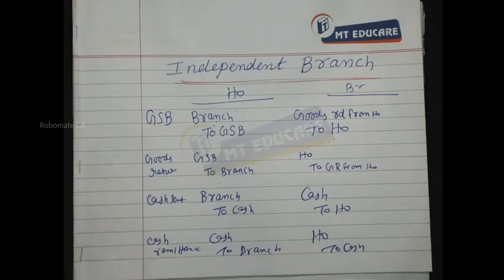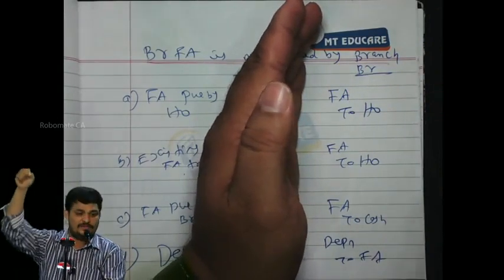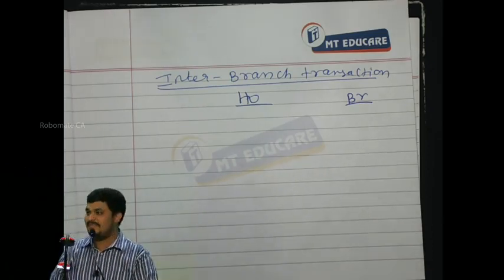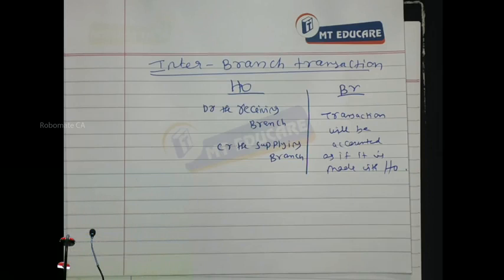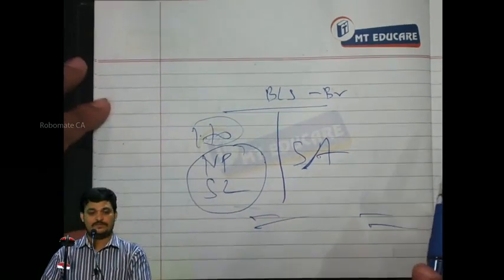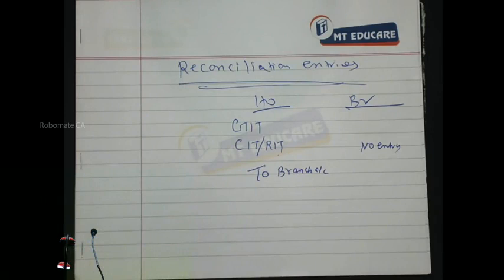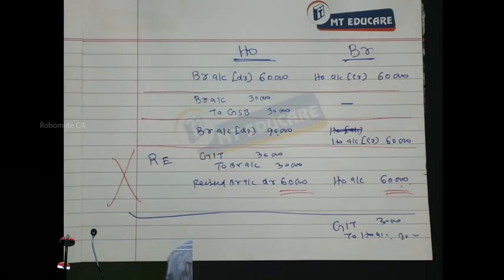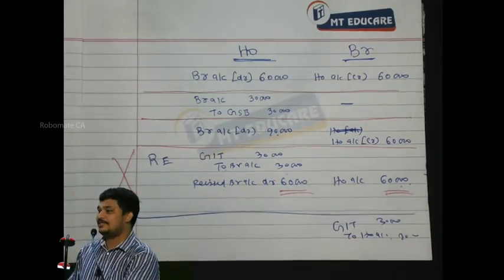11 Introduction and Accounting Entries related to Independent Branches Lecture 2